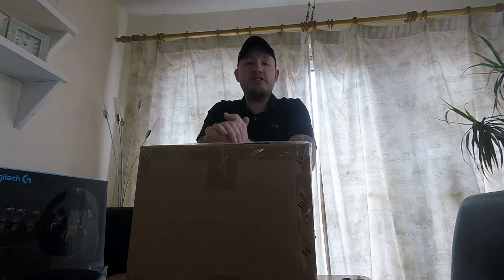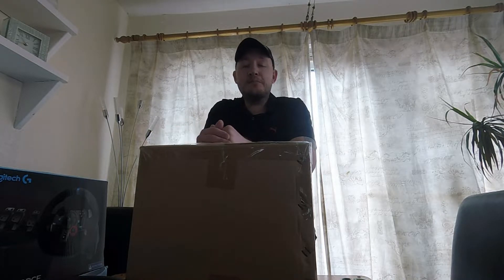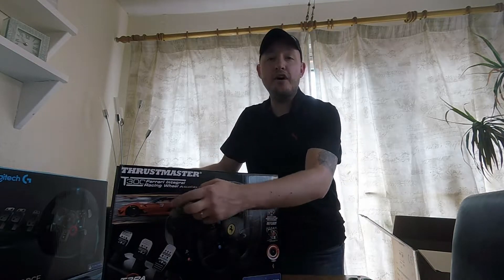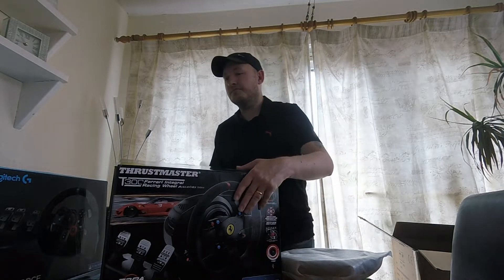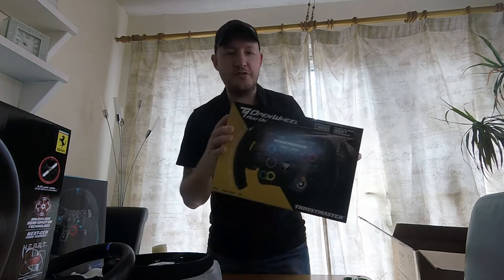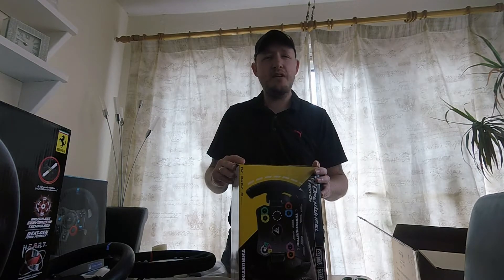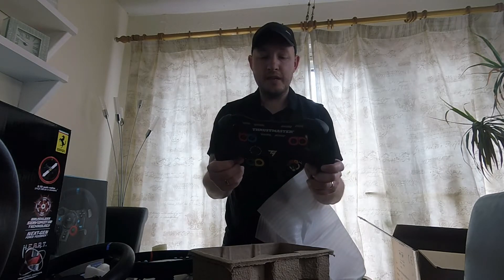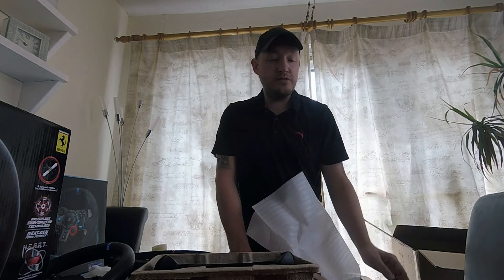FIRST CHANNEL UNBOXING | NEW RACING WHEEL/RIM REVEAL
FIRST CHANNEL UNBOXING???

🔵Logo & banner Design was created by PS4 Gamer
Stijn 25802